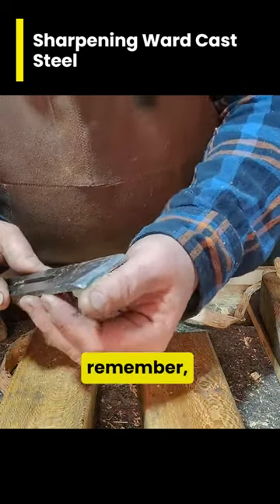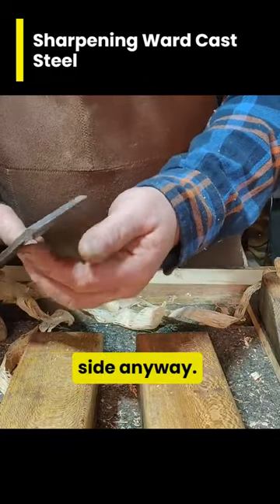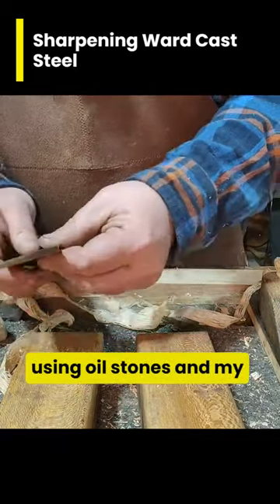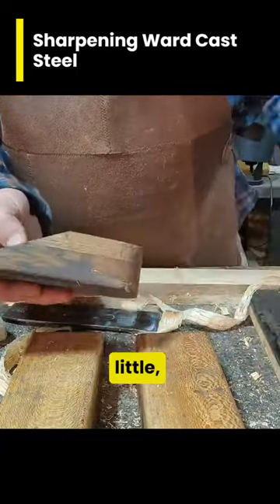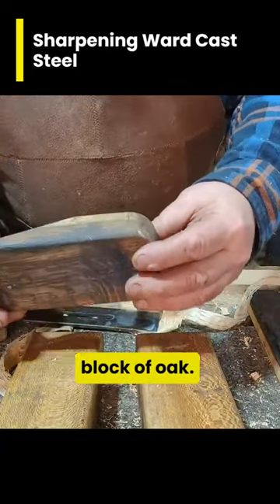Sharpening ward cast steel plane iron